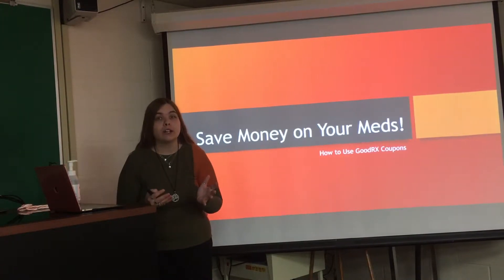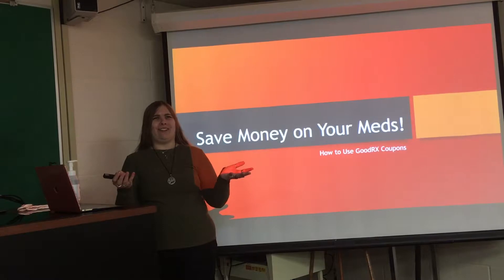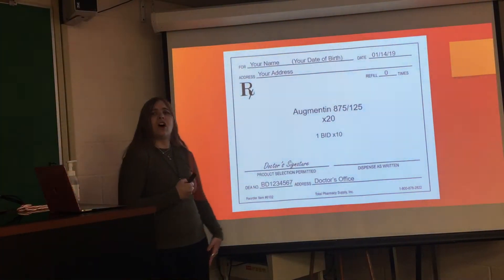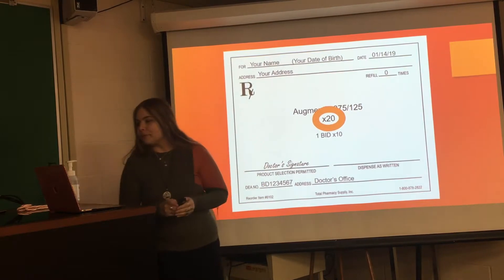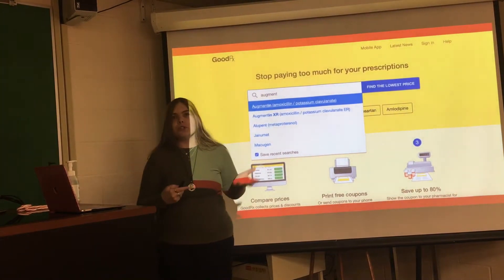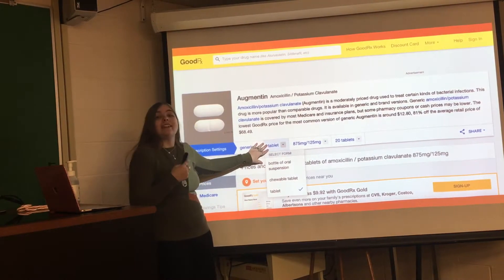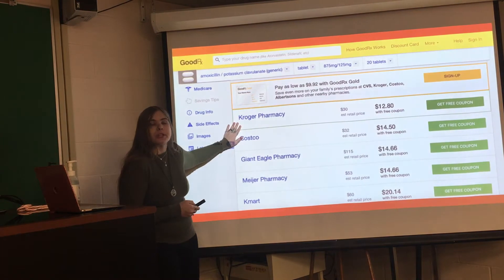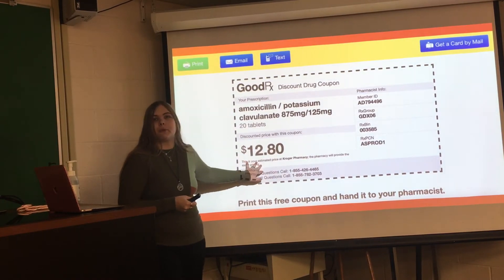Process Speech Sample